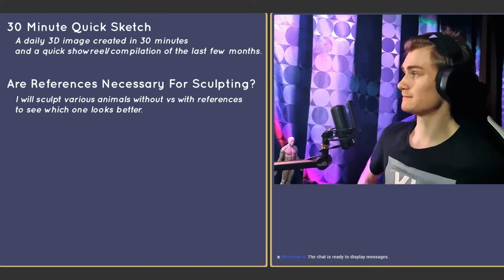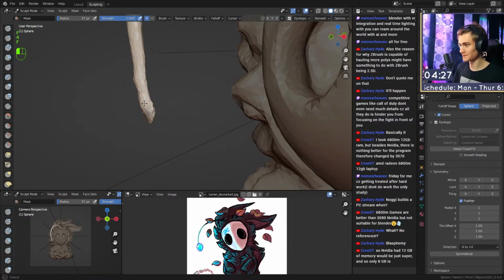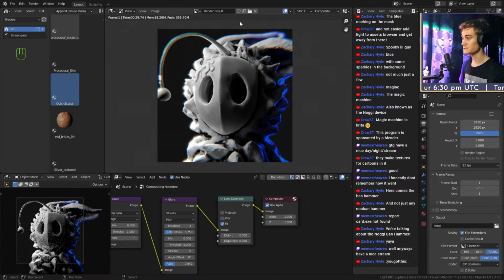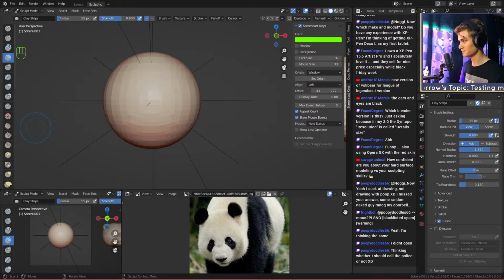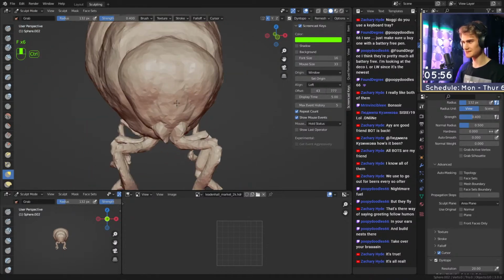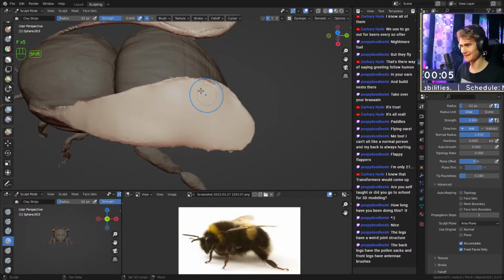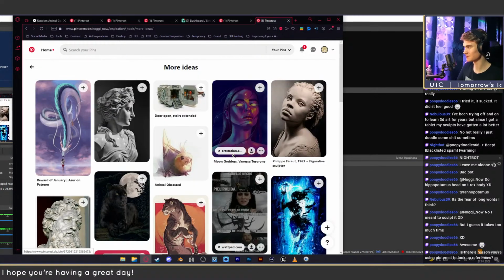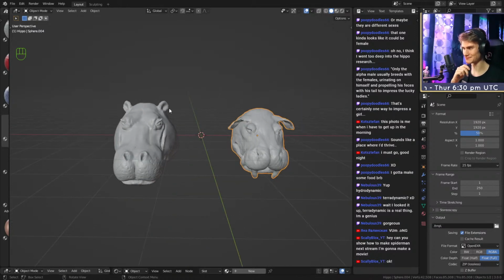Blender Sculpting Without References?!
Do you really need references when sculpting in Blender or ZBrush? I will challenge my brain and see how well I can sculpt various animals without references.

00:00:00 Intro
00:01:03 Summary
00:05:39 Quick Sketch Day 364
01:00:03 Sculpting With vs Without References

Like Saturn:
Stream: